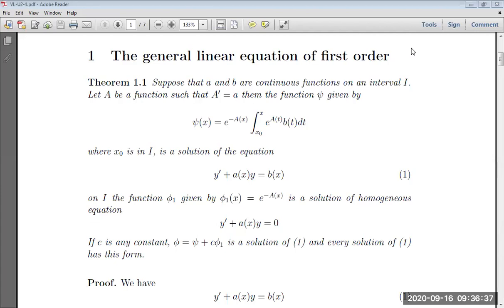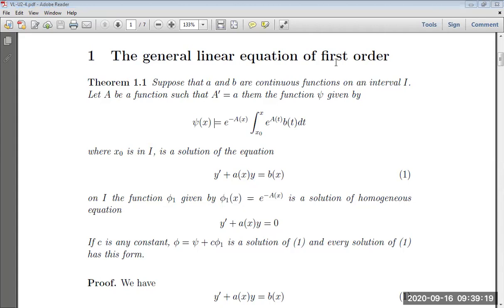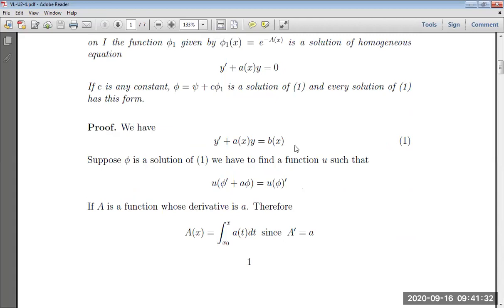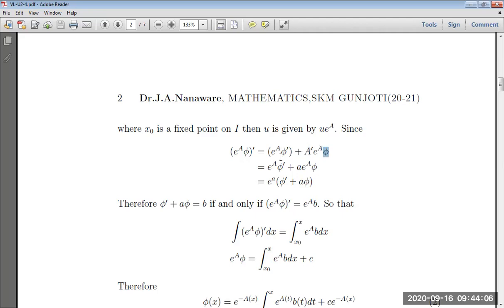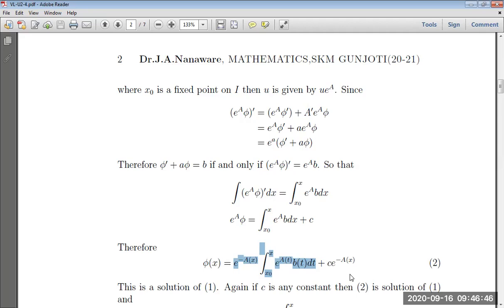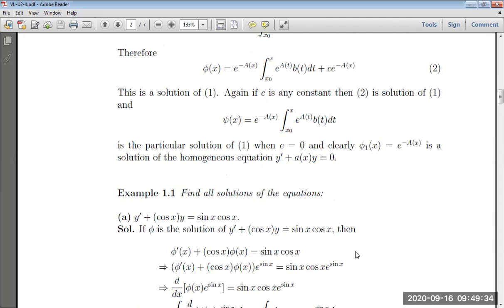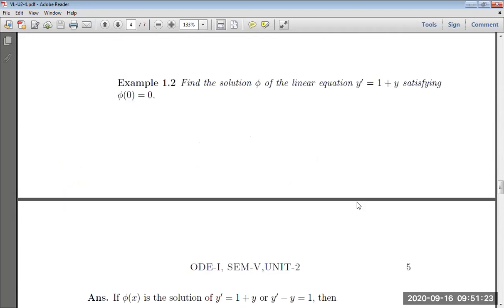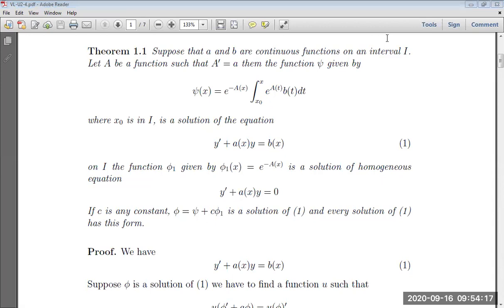MAT 504 Unit 2 Article 7 (The general linear equation of first order)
In this video we will discuss the existence theorem for solution of general linear equation of first order y'+a(x)y=b(x).